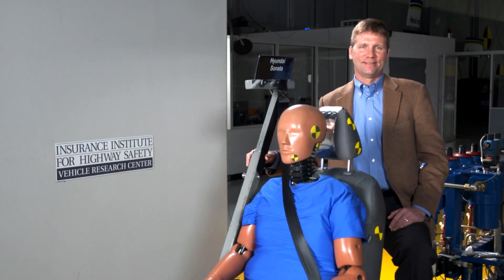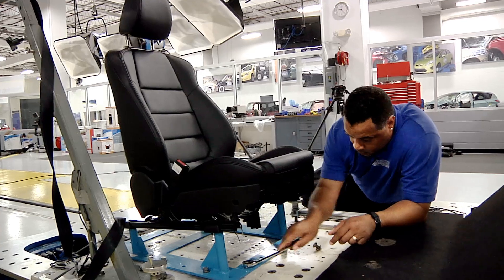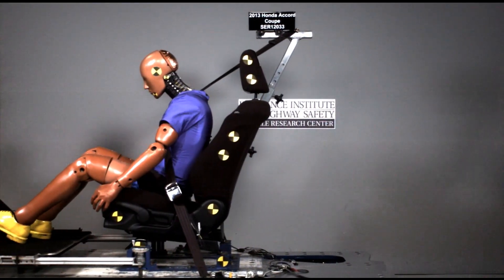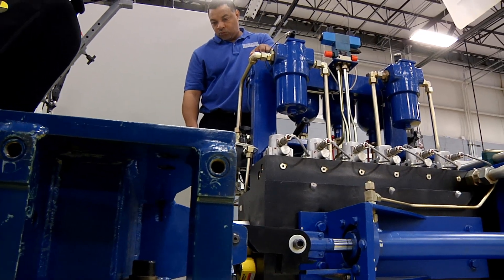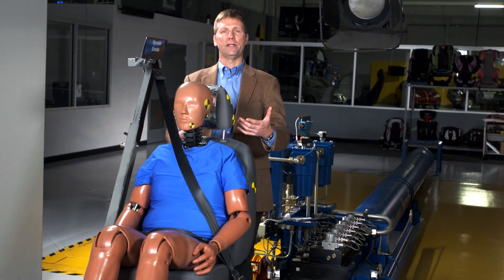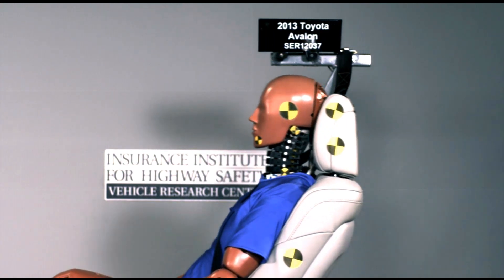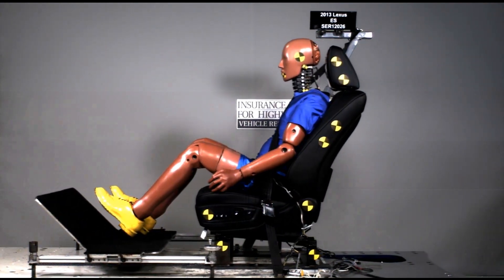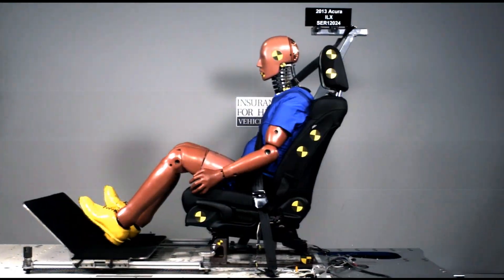Inside IIHS: Rear testing for whiplash prevention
In "Inside IIHS: Rear testing for whiplash prevention," find out how the Institute simulates rear crashes to assess how well vehicle seats and head restraints prevent whiplash. Meet the specialized crash test dummy used in these dynamic tests.